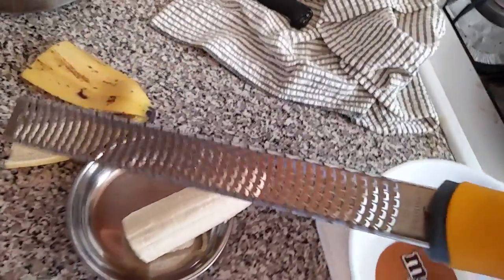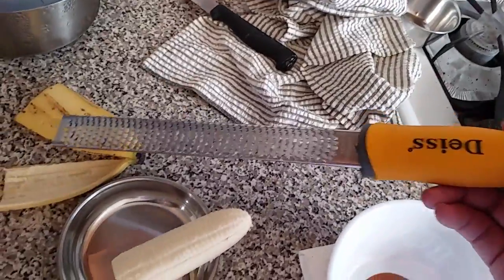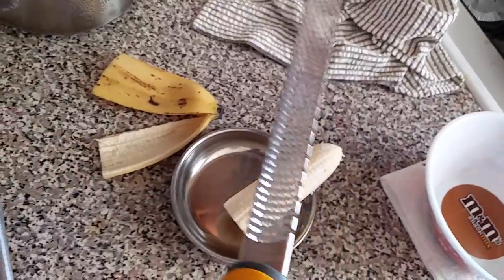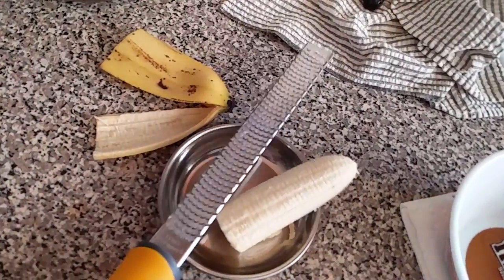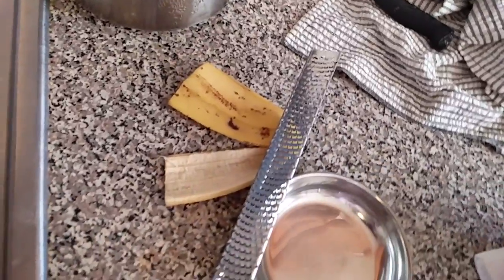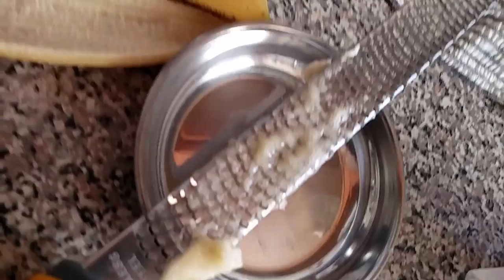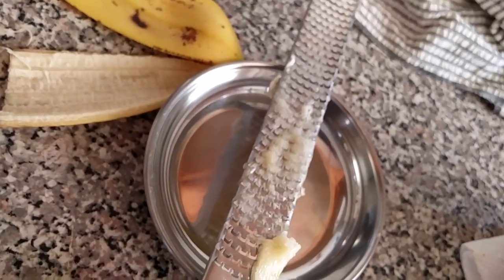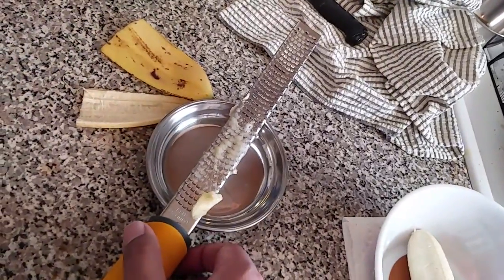Deiss PRO Citrus Lemon Zester & Cheese Grater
This is the review of product - "Deiss PRO Citrus Lemon Zester & Cheese Grater — Parmesan Cheese, Lemon, Ginger, Garlic, Nutmeg, Chocolate, Vegetables, Fruits - Razor-Sharp Stainless Steel Blade + Protect Cover - Dishwasher Safe"
I was provided a free sample unit of this product but I am under no obligation to review or promote this product. I am sharing my own experience and doing this review video is solely my own decision.
This product is available of amazon for purchase.
Amazon ASIN - B00WGSYA46 (search this ASIN code on amazon site to find the product)